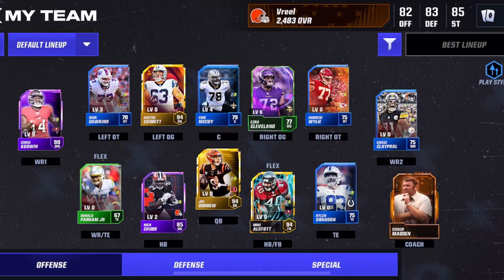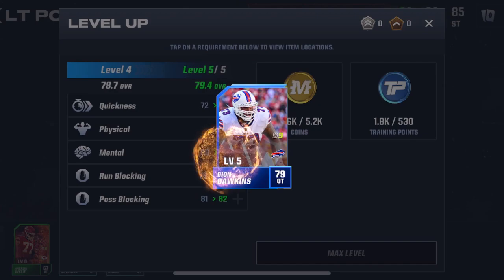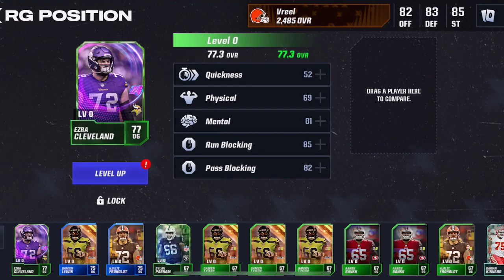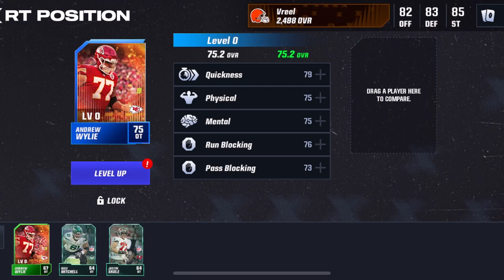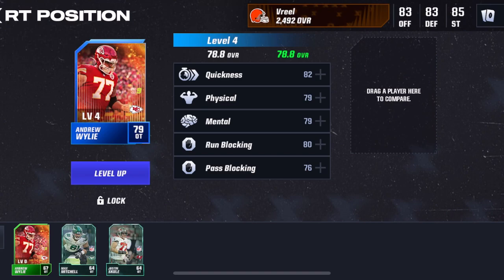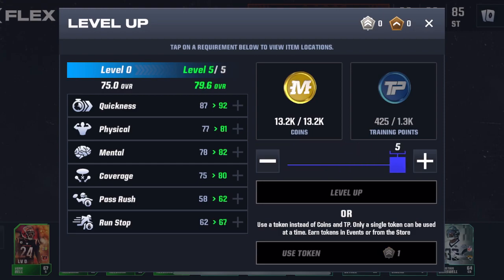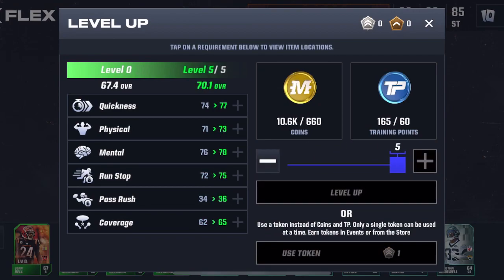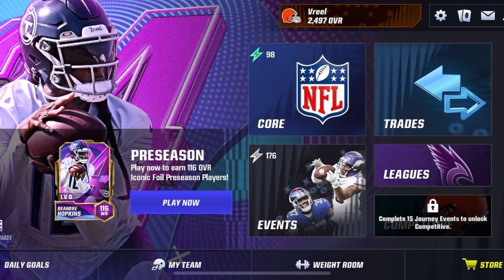Madden Mobile 24: My Ultimate Team!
This is how I set up my team in madden mobile every year. It gives me pretty good results. The same is also for madden 24 console game.